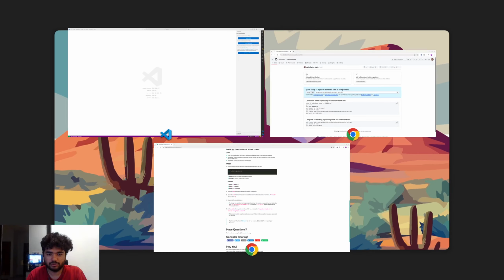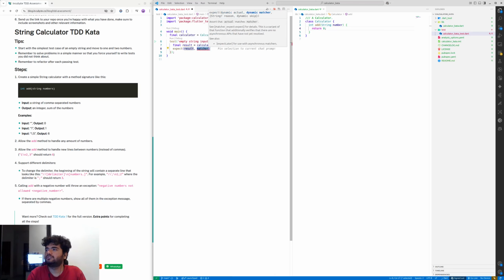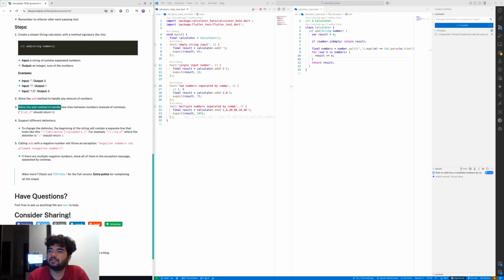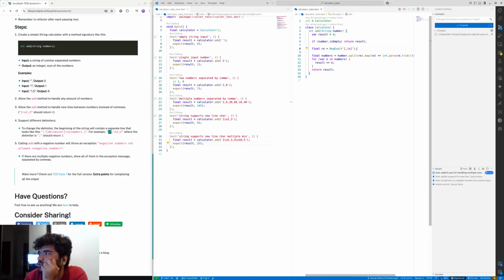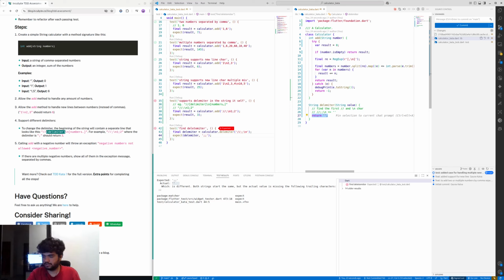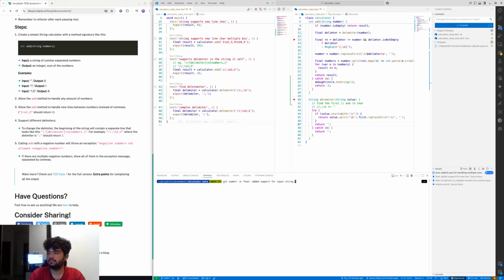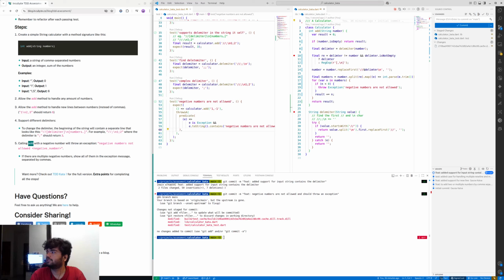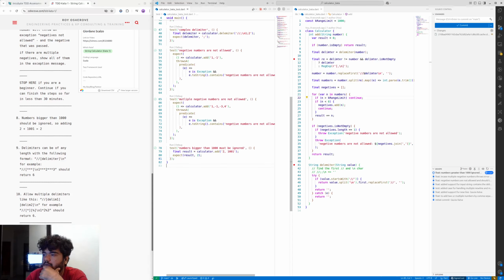Calculator Kata Solution | TDD Approach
I recorded my real thought process while solving this kata using TDD. Feedback from fellow developers is welcome.

This is not a rushed solution. The focus is on:
Thinking in tests first
Writing clean, maintainable code
Handling edge cases like negative numbers and input validation
Understanding how TDD shapes better design decisions